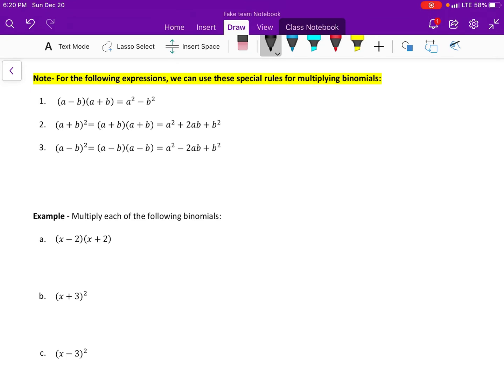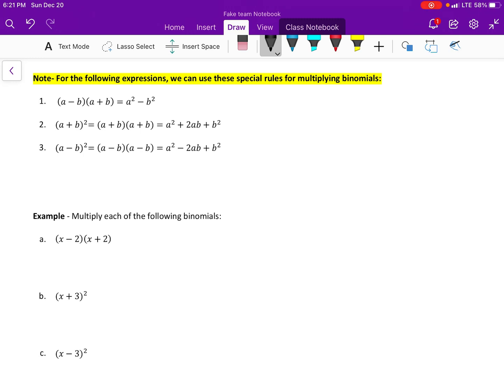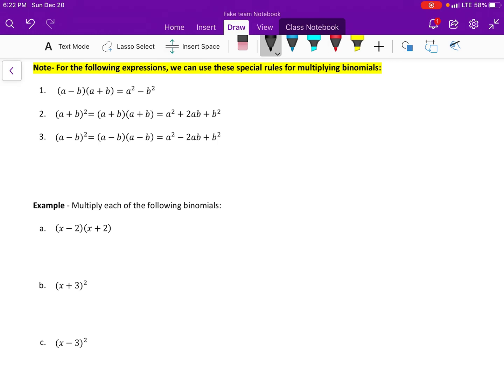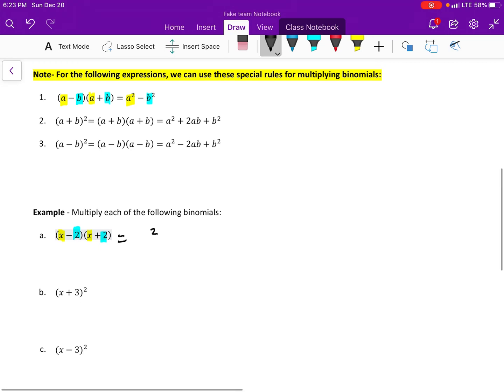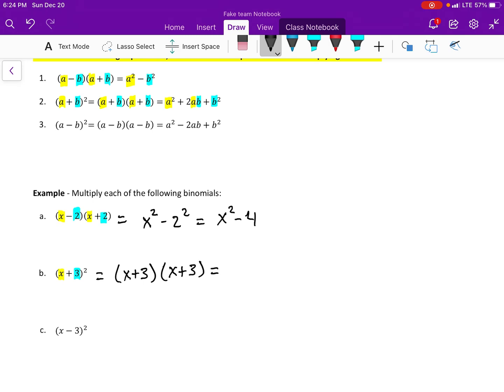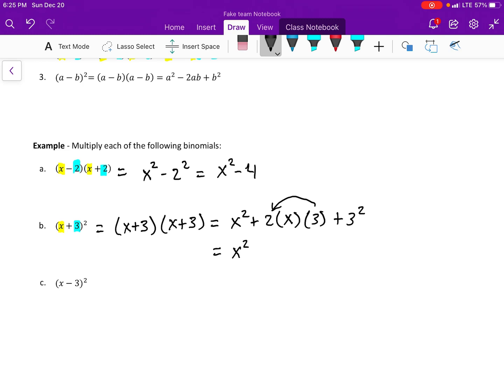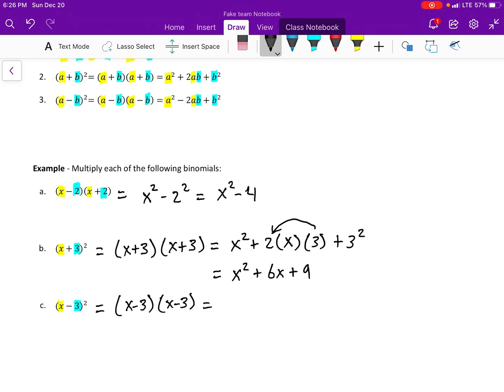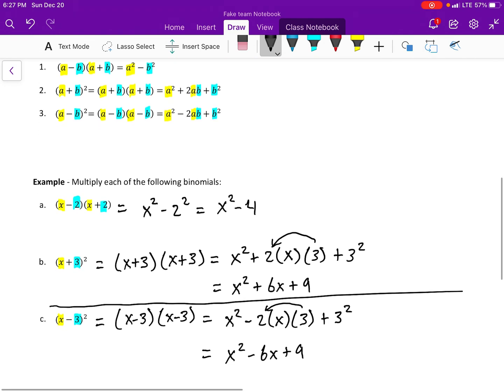AOH Geo Foil 2